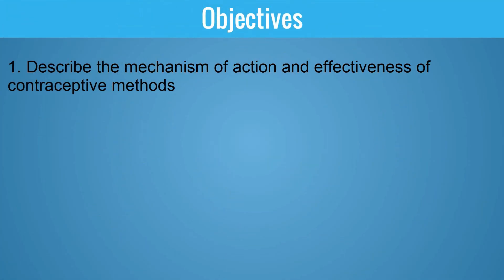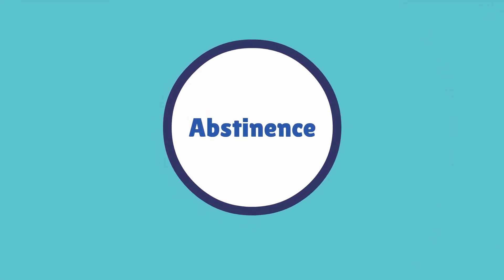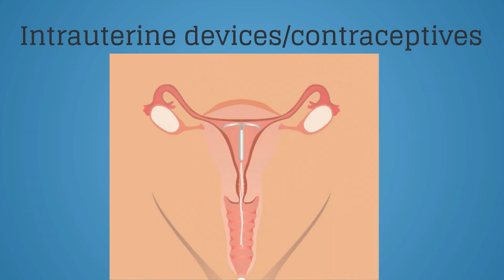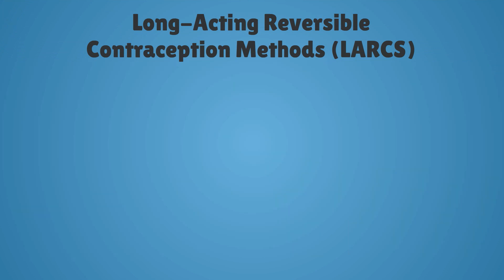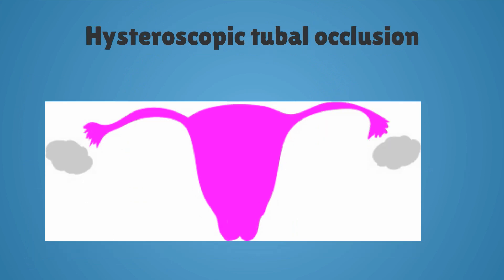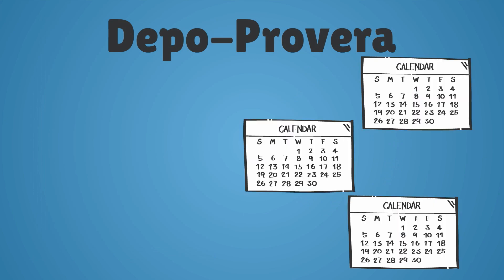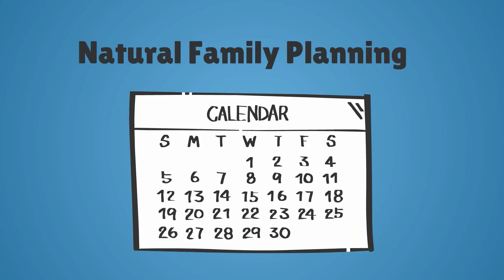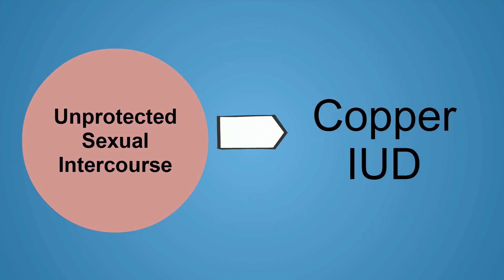Topic 33: Family Planning